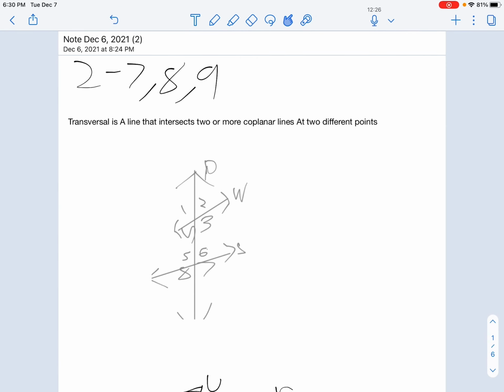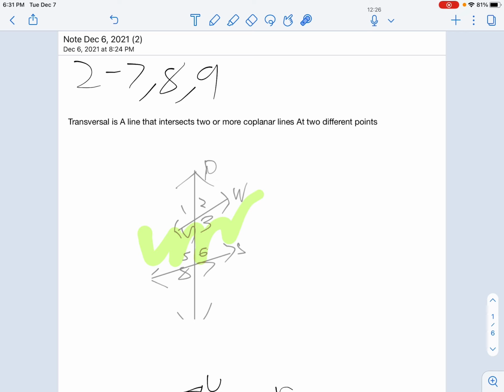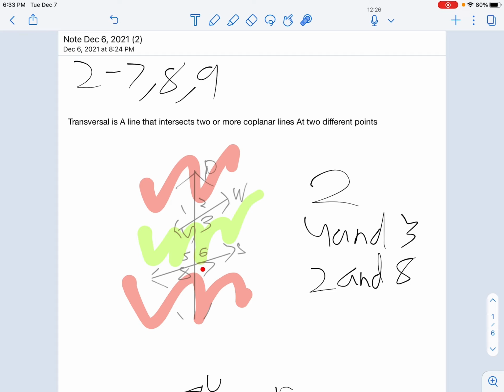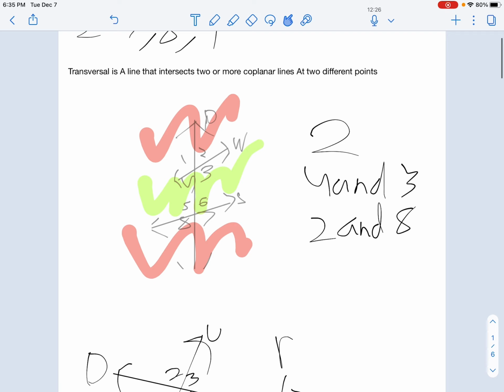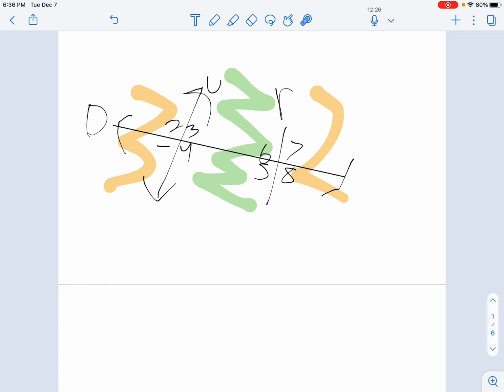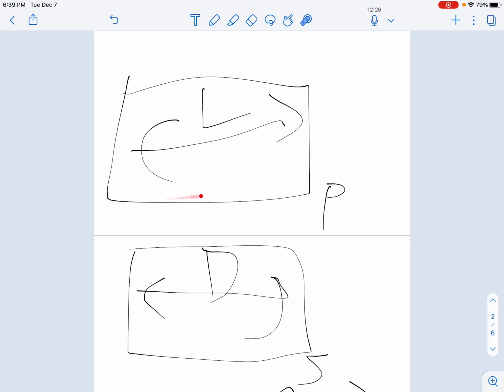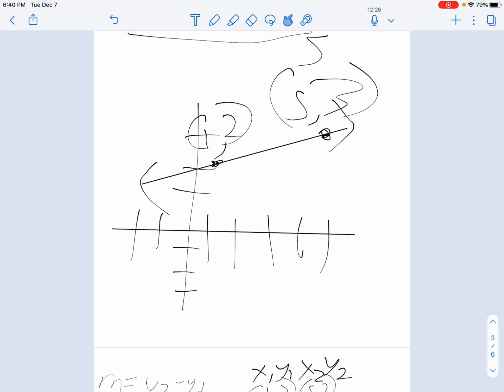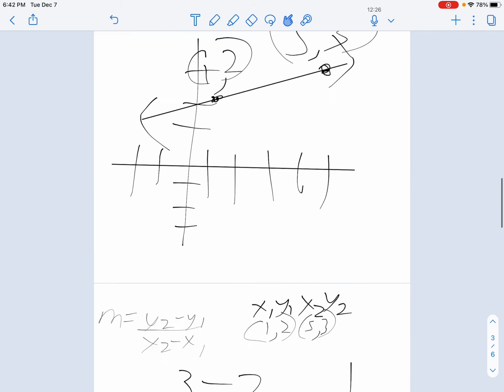December 7, 2021